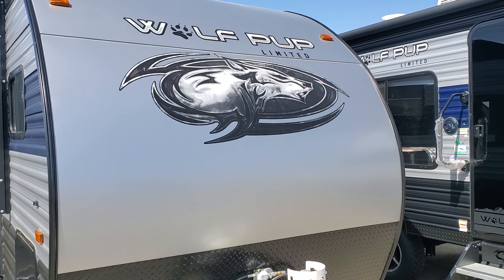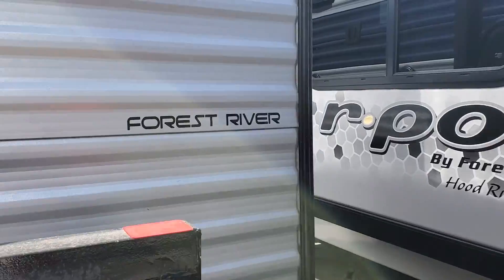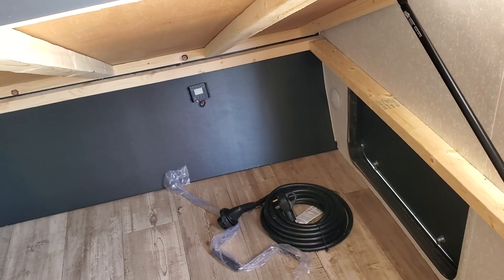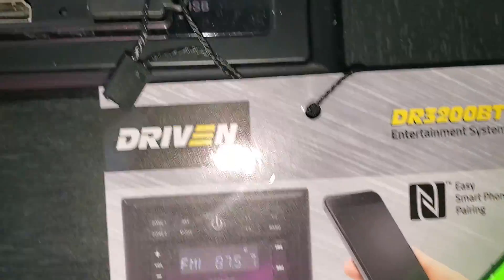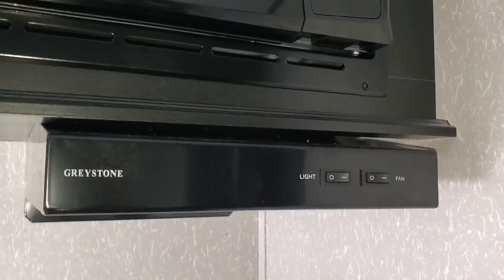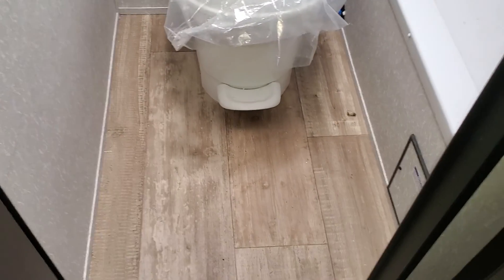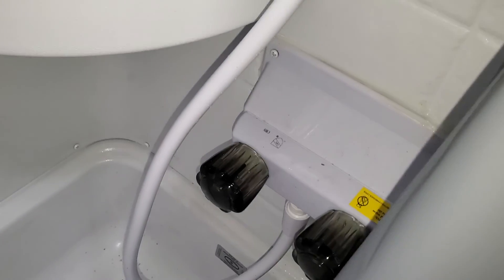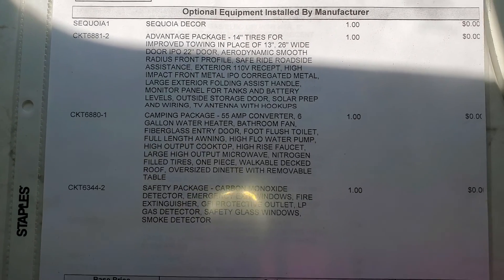Camper Trailer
LOOKING AT “NEW” TINY CAMPER TRAILER HOMES!!
My BIG TINY CAMPER TRAILER LIFE!! JACKEE LOVE (060722)

Hi My name is Jackee Love❤️

I can help you, feel better, look and Be Better from the Inside Out.

Our Services Include:
❤️ 55 min. Reiki Energy Healing
❤️ 55 min. Life Coaching Session
❤️ (3) Angel Oracle Card Reading
❤️ One Question Email
( I will 24 hr. respond within 24 hours)

For Your Convenience We Offer:
❤️ Safe In Office Visits
❤️ Video Appts.
❤️ Phone Appts.
❤️ One Email Question
(I respond within 24 hours Or Less) GUARANTEED!!!

To get started please visit: JackeeLovesHouseofHealing.Com

With All My Sincerity,

Jackee Love❤️
Life Coach, Reiki Practitioner
Song Bird, Author & Motivational Speaker

@corneilioaustin @India Arie @oprahwinfreymusic @The Oprah Winfrey Show @OprahSide @wideoprezentacje @KaynyewWestWoke @HELP @REMEMBER @BRANDY @TinaTurner Timeline @IKEANDTINA @MARILYNMONROE @Tina Marie78 godislove itsallaboutlove itsallaboutlove LOVEYOSELF @FORGIVEYOSELF WEREALLONE @GODISLOVE @EARTHISASCHOOL @ASKMEAQUESTION @THEANSWERLADY @THEANSWRRLADY @ILOVE @FRIENDTOTHEFRIENDLESS